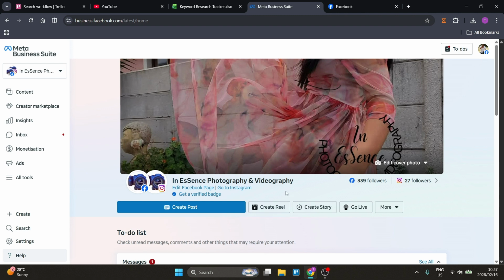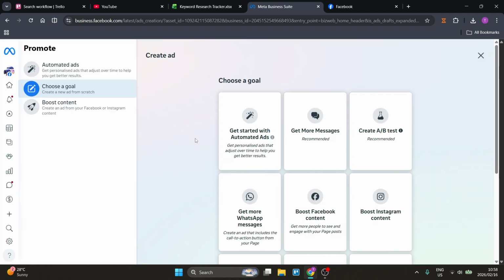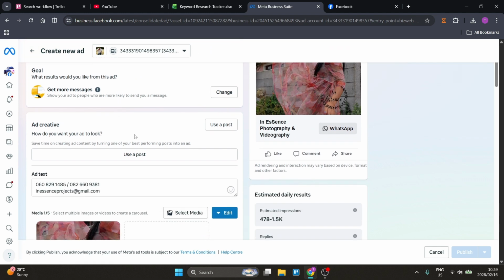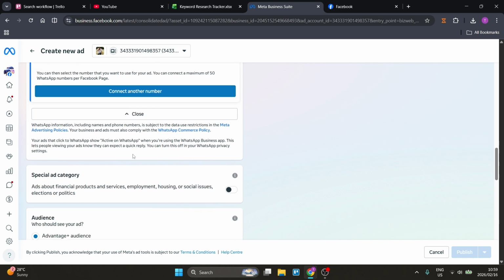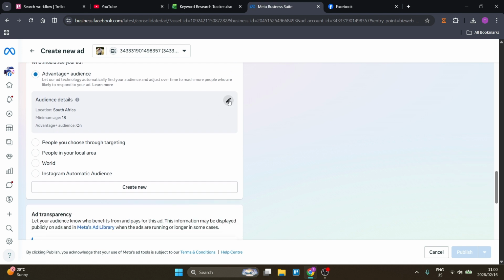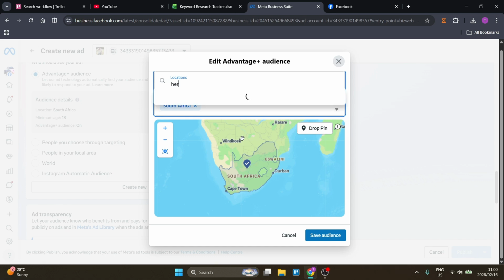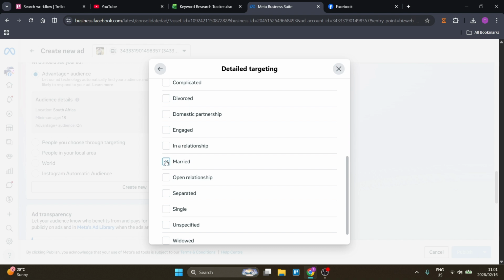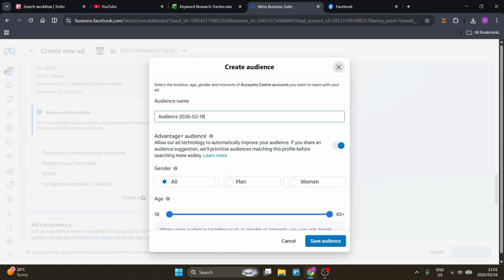How to Create Custom Audiences in Meta Business Suite | Meta Business Suite Tutorial 2026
In this video, “How to Create Custom Audiences in Meta Business Suite | Meta Business Suite Tutorial”, I’ll show you how to build highly targeted audiences based on your website traffic, email lists, and app activity. You’ll learn how to upload customer data, create lookalike audiences, and use those segments to drive more relevant ads and better‑performing campaigns.

Custom audiences let you reach people who already know your brand, such as past visitors, buyers, or subscribers. Meta Business Suite makes it easy to connect your pixel, upload lists, and then reuse those audiences across multiple ad sets and campaigns.

What you’ll learn in this video:
✅ How to set up the Meta pixel or Conversions API for your website
✅ How to create a custom audience from your website visitors or specific page visits
✅ How to upload a customer list and match it to real people on Meta
✅ How to create a lookalike audience based on your best customers
✅ How to combine custom audiences with interests and behaviors for tighter targeting
✅ Best practices to respect privacy and avoid common targeting mistakes

🎯 Performance marketers focused on conversions and ROI
📢 E‑commerce stores retargeting website visitors and buyers
🚀 Agencies creating advanced audience strategies for clients
🎧 Anyone who wants to learn how to use custom audiences in Meta Business Suite